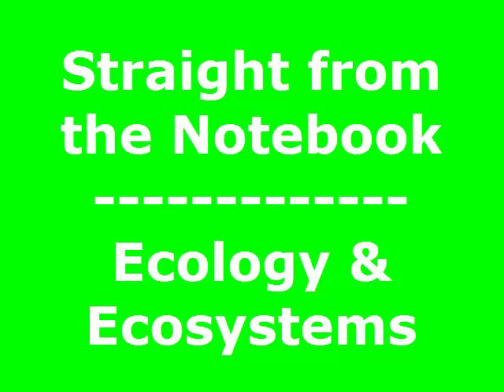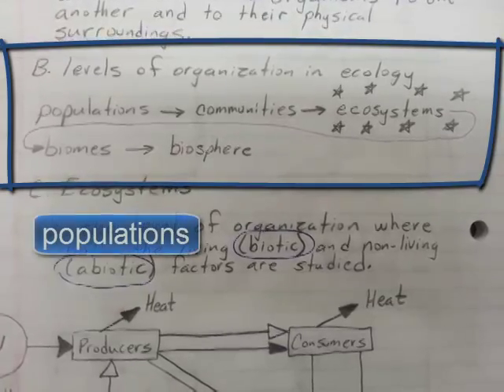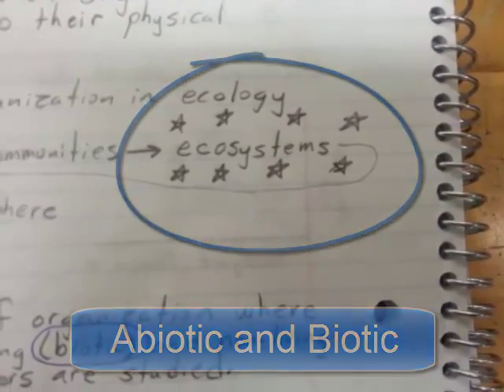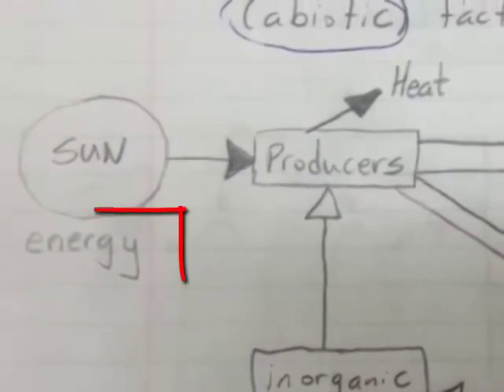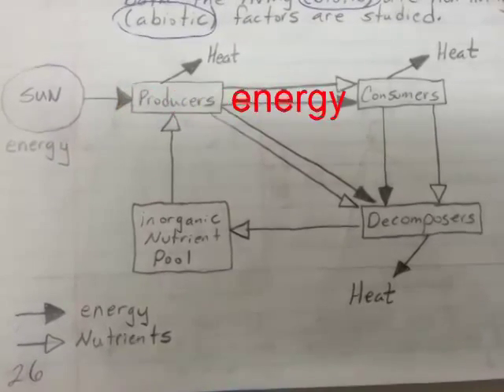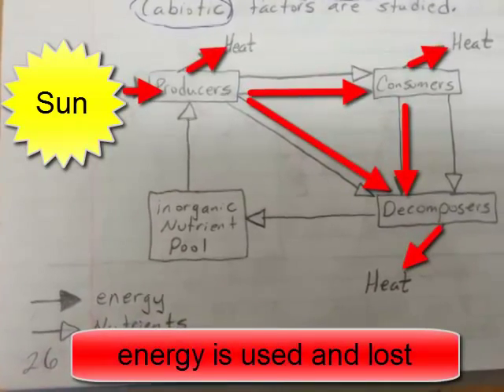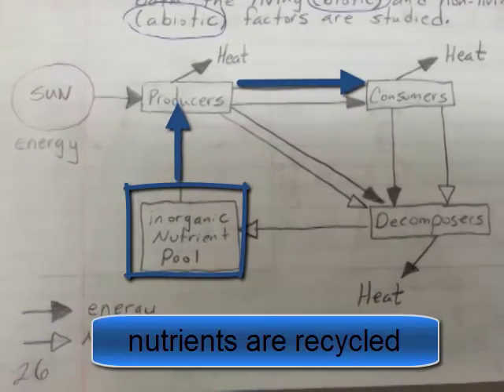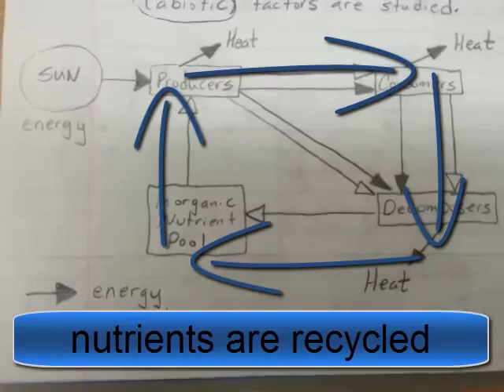Ecology- energy, nutrients and ecosystems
This _Straight from the Notbook_ covers the basic definition of ecology, the levels of organization in ecology, energy flow in ecosystems and nutrient recycling in ecosystems.